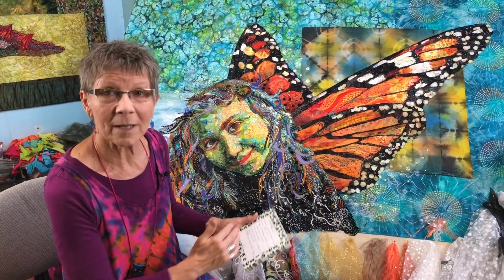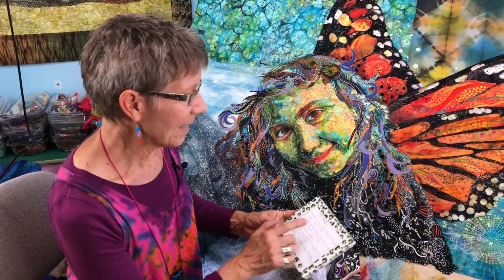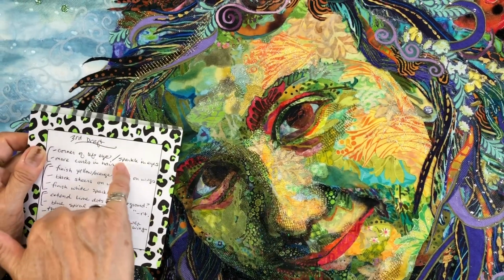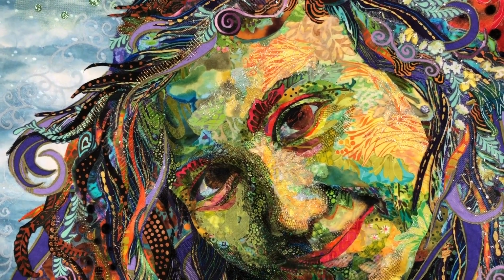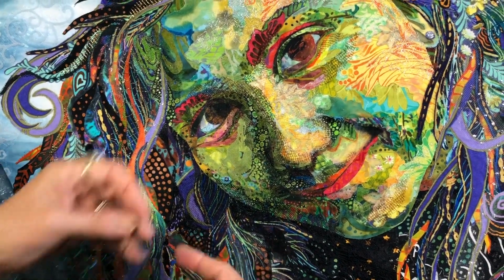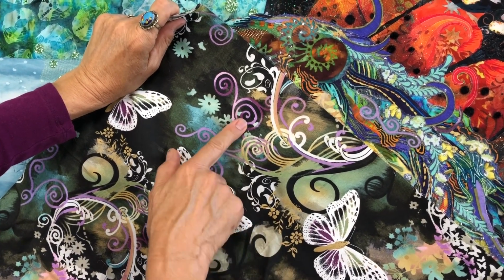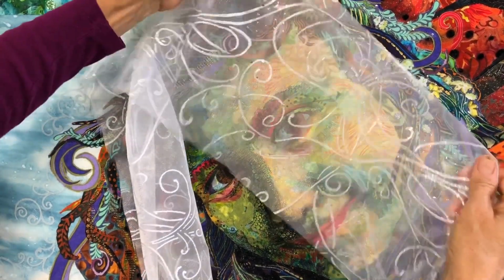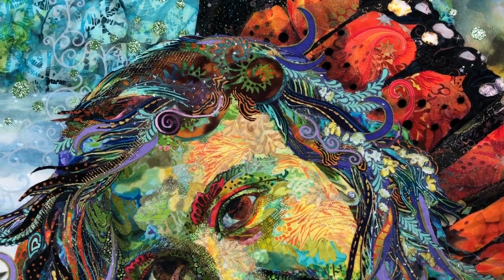Susan Carlson Quilts: Punchlist for "Monarch Maia"